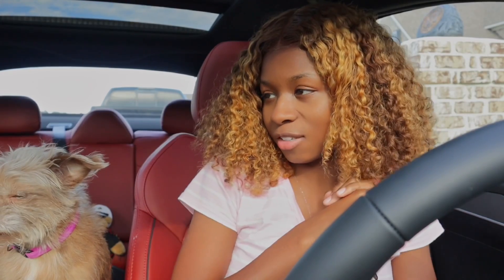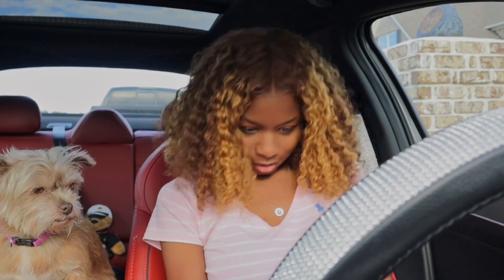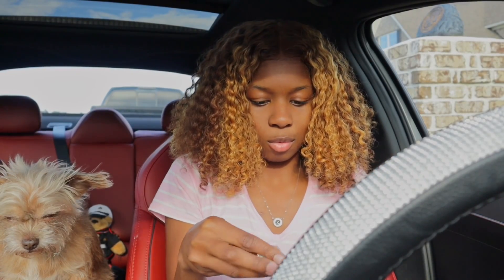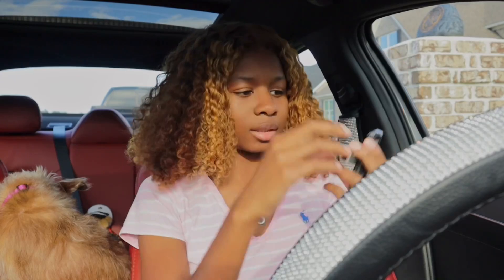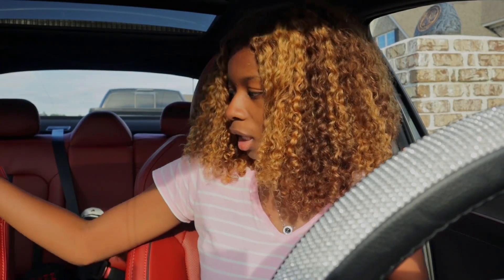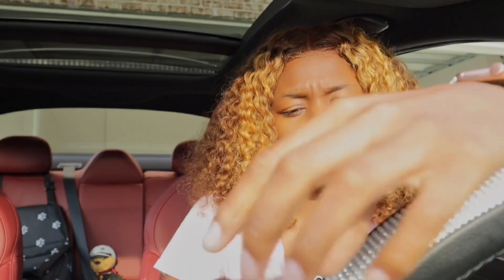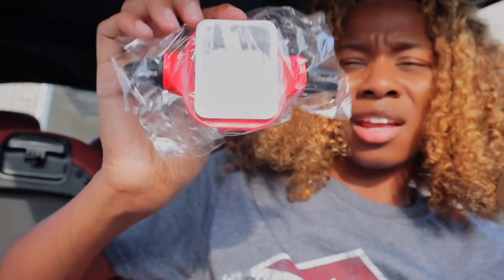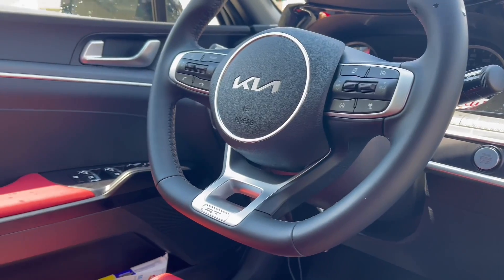DECORATE MY NEW CAR WITH ME + Amazon Must Haves | Kia K5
Hi lovesss, Zharia Selayna here💓. I was soo excited to decorate my car. I got all things *bling* and cute.

Accessories: (listed in order)
Steering wheel cover
Seatbelt covers
Purse hooks
Black Cupholders
Sparkly Cupholders
Tire Caps
Mask hooks
Bling rings
Gear shifter
Masks & sunglasses holder
Dog Car Seat
Car lights
Deer whistle
Key fob cover
Silcone Wristlet
Initial Keychain:(similar)
Sauce holder
Cleaning Putty
Trunk organizer
- Roadside Kit: (similar)
- Battery Charger
- Air Compressor:(similar)
- Rain-X Anti-Fog Windshield Wipes
- Disinfectant Wipes
- Febreze Auto Spray
- Armor All Air Freshening Protectant Spray
- Mini Broom & Dustpan
- Mini Pouch
Bullet Air Freshener
License Plate Frame